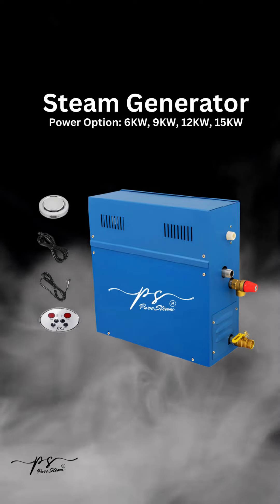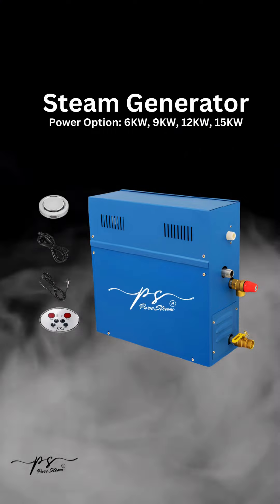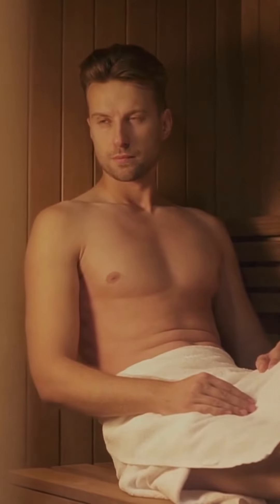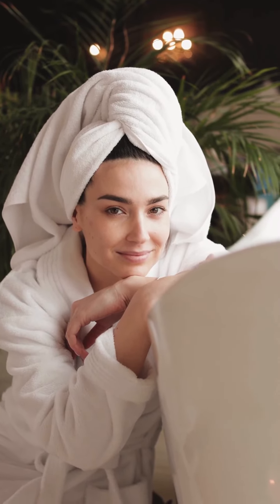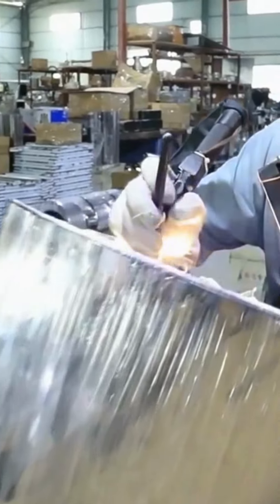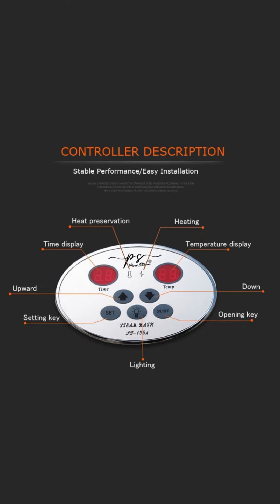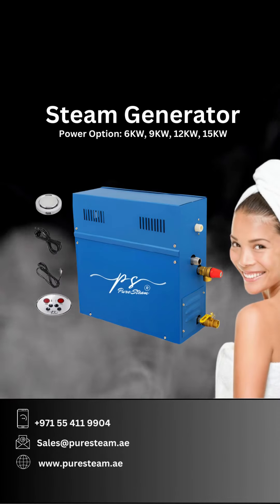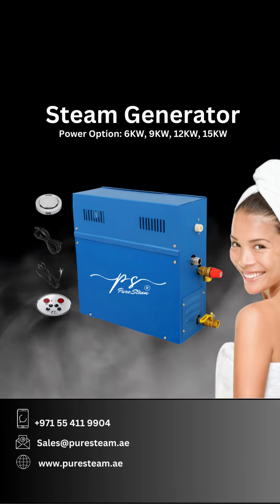Best 6KW Steam Generator | Pure Steam